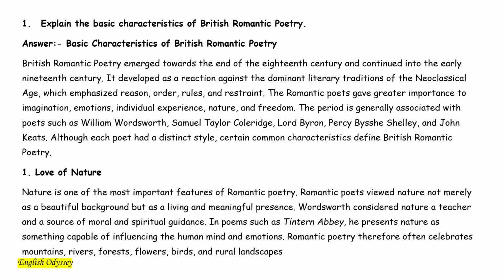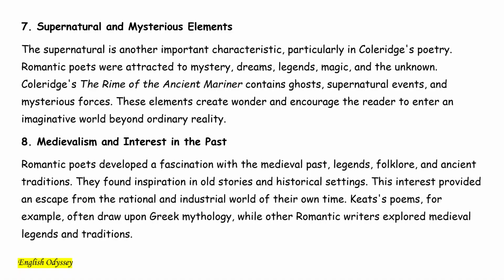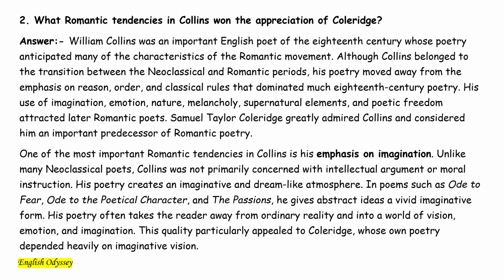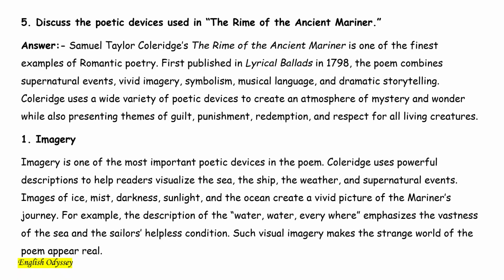BEGC-109 Assignment 2026-27 | IGNOU BEGC 109 Solved Assignment | 5 Important Questions with Answers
In this video, I have discussed the IGNOU BEGC-109 Assignment 2026-27 and provided answers to the first 5 questions of the assignment.

📚 Course: BEGC-109
📖 Programme: BA English (Honours)
📝 Assignment: BEGC-109 Assignment 2026-27
✍️ Questions Covered: 1 to 5

In this video, you will find answers to:

1. Explain the basic characteristics of British Romantic Poetry.
2. What Romantic tendencies in Collins won the appreciation of Coleridge?
3. Comment on Blake’s portrayal of children and childhood in Songs of Innocence and Experience.
4. Critically comment on the Preface to Lyrical Ballads.
5. Discuss the poetic devices used in The Rime of the Ancient Mariner.

I have explained the questions in a simple and easy-to-understand way so that IGNOU students can understand the topics and prepare their assignments easily.

📌 Important: Each answer has been prepared according to the requirements of a long-answer/20-mark question and kept around the required word limit.